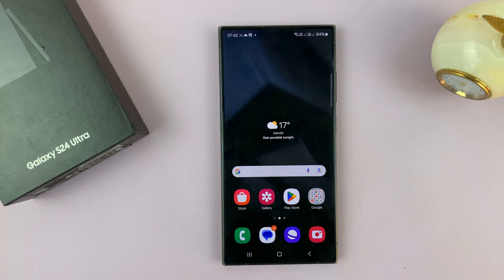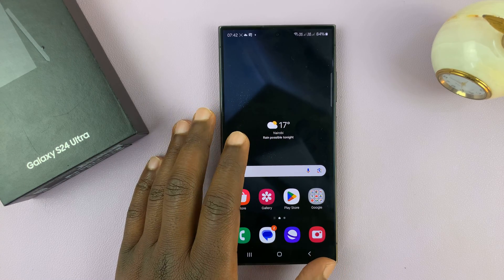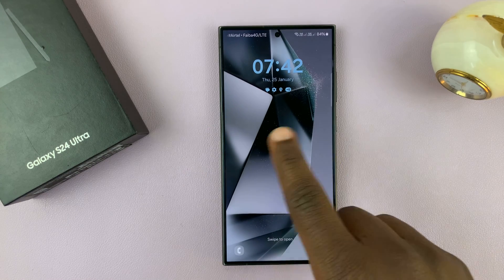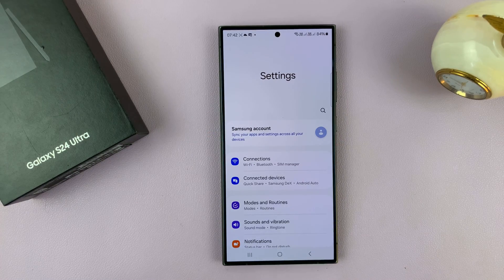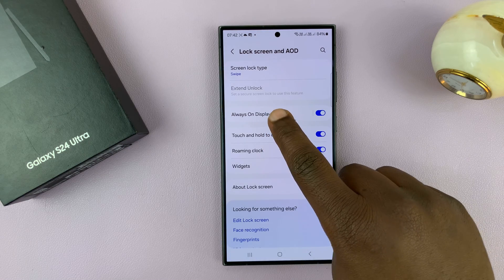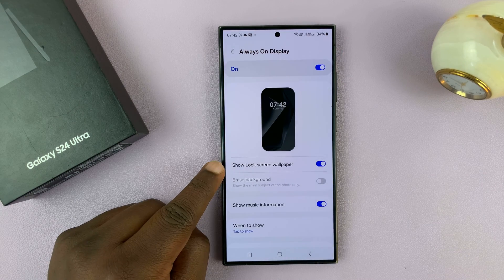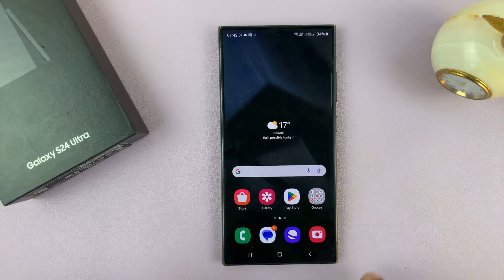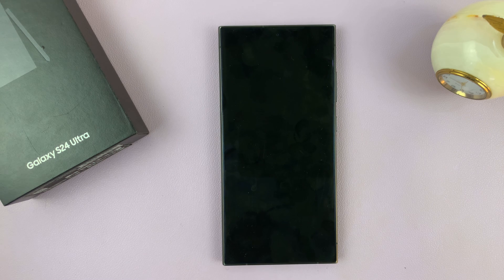Samsung Galaxy S24 / S24+ / S24 Ultra: How To Hide Wallpaper In Always On Display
Learn how to hide wallpaper in Always on Display on the Samsung Galaxy S24, S24+, and S24 Ultra.

The Samsung Galaxy S24 series is a marvel of modern smartphone technology, boasting cutting-edge features and a stunning display. One standout feature that has become a hallmark of Samsung smartphones is the Always On Display (AOD).

While AOD serves to provide users with at-a-glance information without unlocking the device, some users may prefer a cleaner and more minimalist look. If you're one of those users, this tutorial will walk you through the process of hiding wallpaper in the Always On Display on your Samsung Galaxy S24, S24+, or S24 Ultra.

How To Hide Wallpaper In Always On Display Samsung S24
Open Settings
Find Show Lock Screen Wallpaper
Toggle OFF this feature

Samsung Galaxy A15:

Samsung Galaxy A05 (Unlocked):

Cell Phone Tripod Adapter